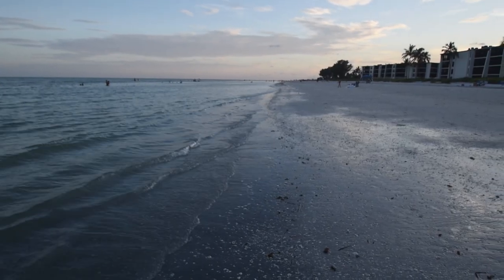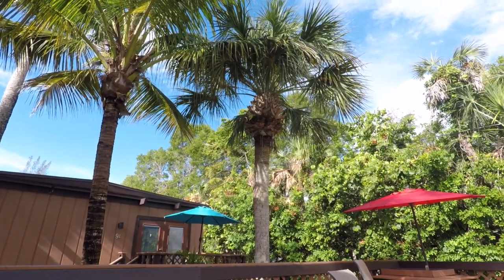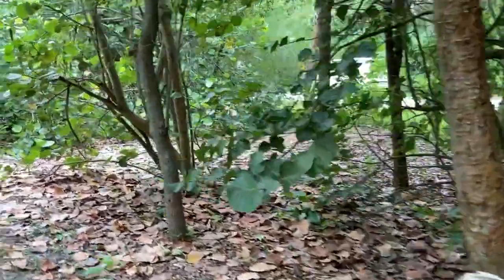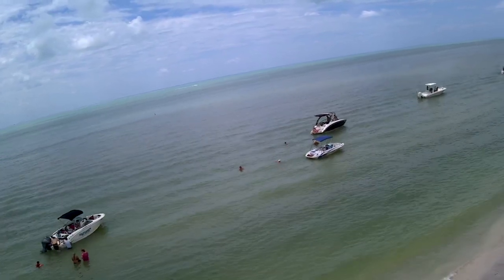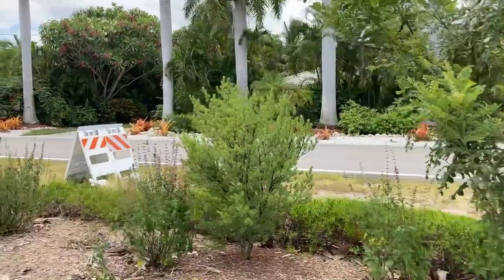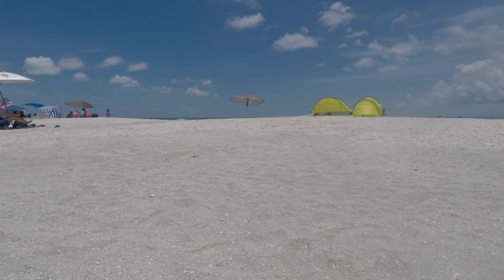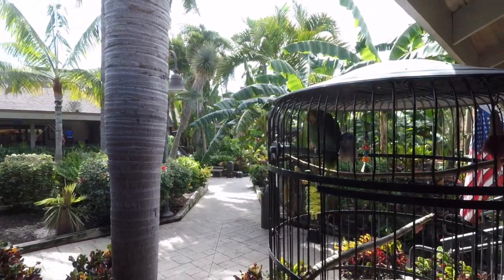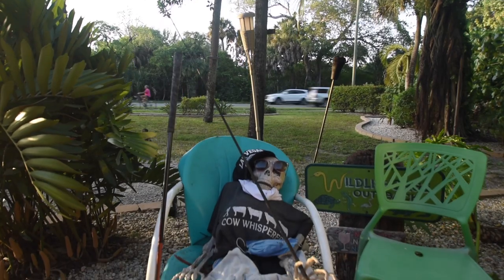Sanibel Island, Florida July 4, 2020 | Part 2 | Bike Ride along Periwinkle Way to Lighthouse Beach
Welcome to Off Our Couch! In this video, the OOC crew takes you to Sanibel Island, Florida in the southwestern part of Florida!  We continue our weekend fun on Sanibel Island and rent a surrey bike from Billy's Rentals to travel along Periwinkle Way, the main road through Sanibel Island.  We visit Lighthouse Beach Park to check out the beach and admire the historic lighthouse.  We also grab some delicious food from Schnapper's Hots. As we end our time here on Sanibel Island, we contemplate the uniqueness of the island during a visit to Jerry's food to explore the surrounding environment of lush gardens and tropical birds.

To read our blog about the vicious no-see-ums encounter